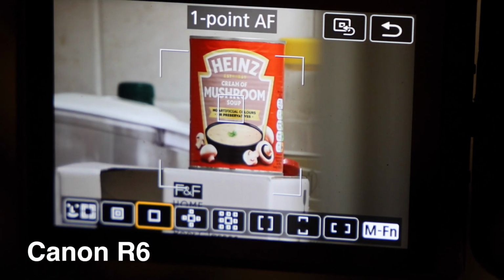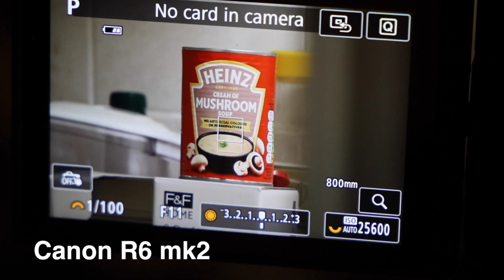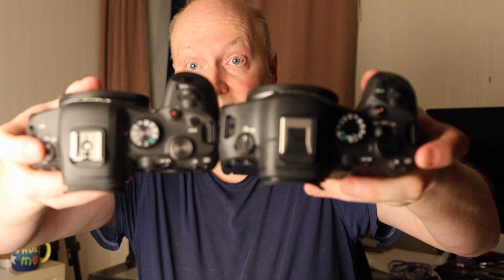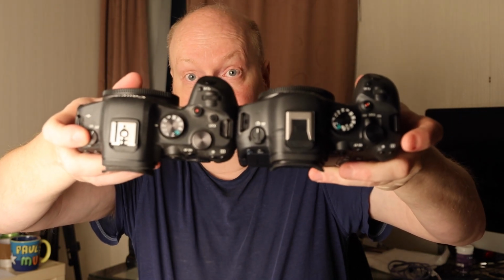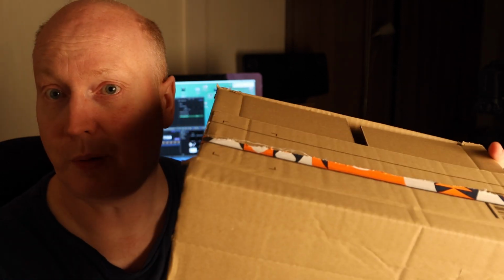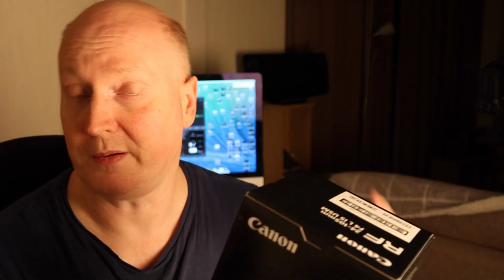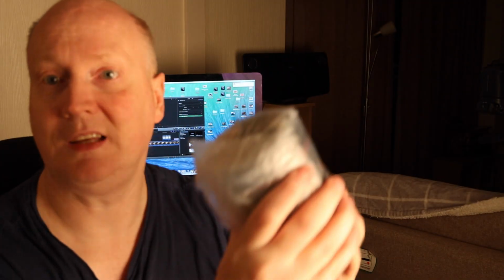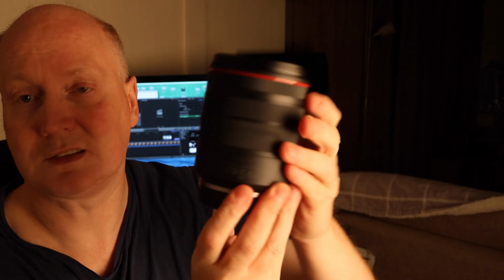3 reasons to upgrade to Canon R6 MK2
3 reasons to upgrade to Canon R6 MK2

In this video I have upgraded from Canon R6 to the R6 mk2. In this video I go through the 3 reasons I decided to upgrade.
RF 800mm f11 improved AF
Record time is unlimited
multi fuction hotshoe.